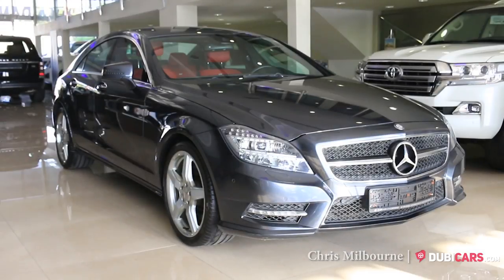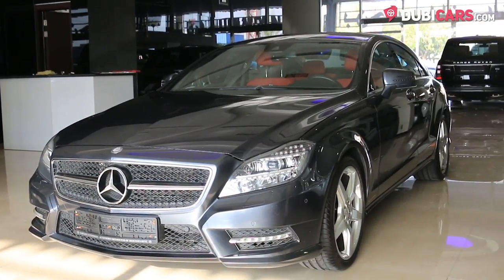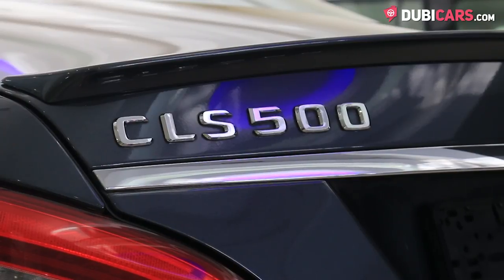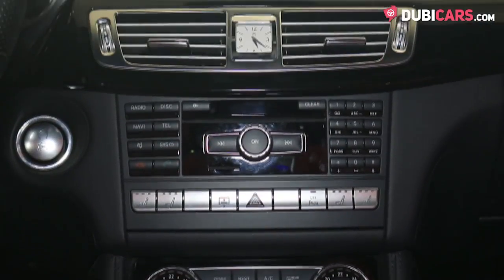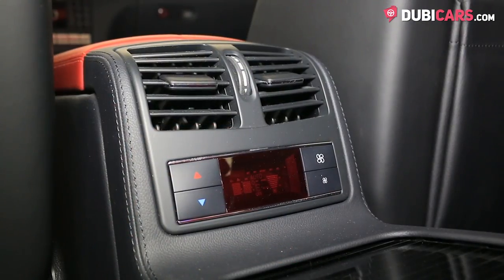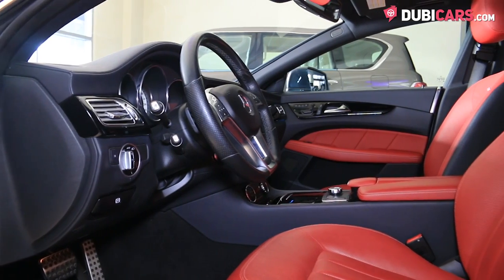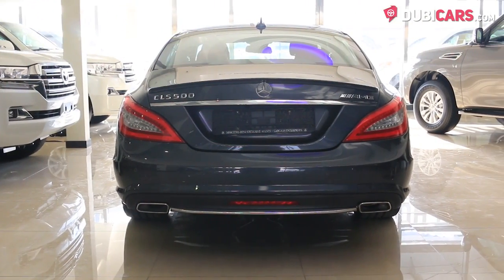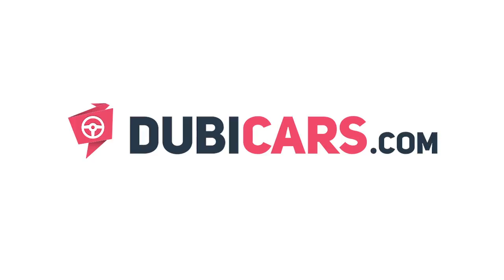2013 Mercedes-Benz CLS 350 CLS 500 Badge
- 30 days listing on Dubicars
- 7 days featured and

- 60 days listing on Dubicars
- 14 days featured